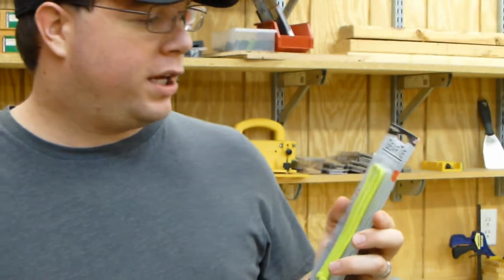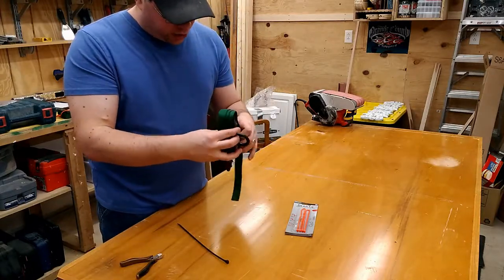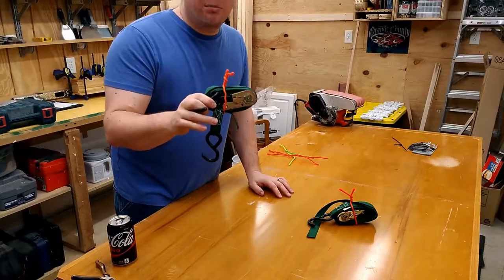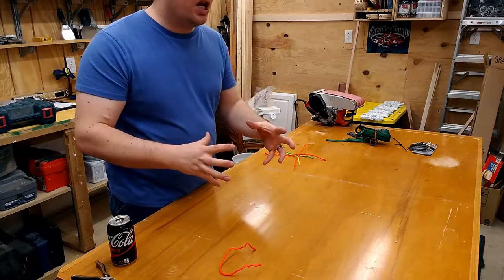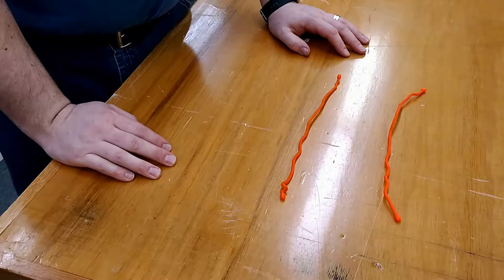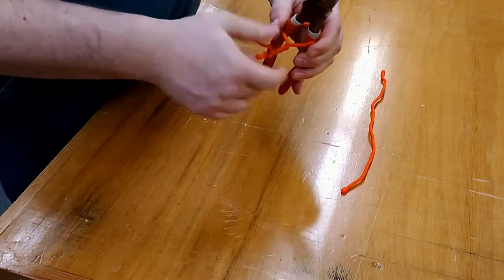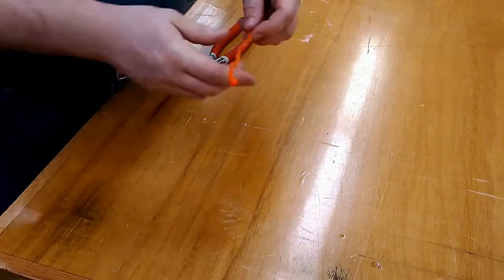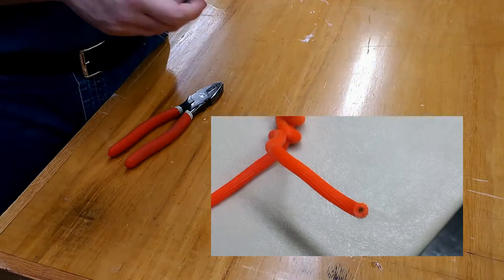Ep02 Nite Ize Gear Tie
Northern Pine Woodworking
Episode 2
Unboxing and product review of the Nite Ize Gear Tie